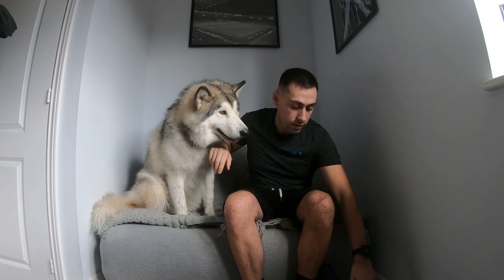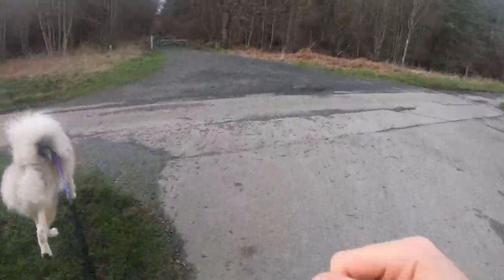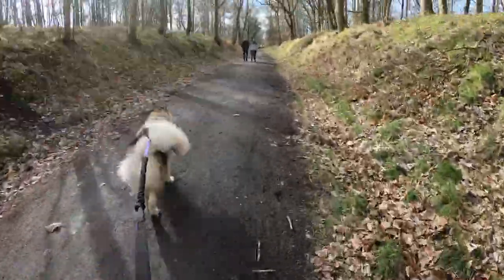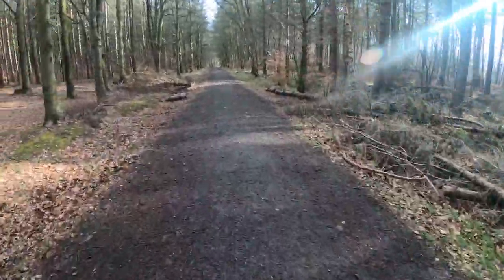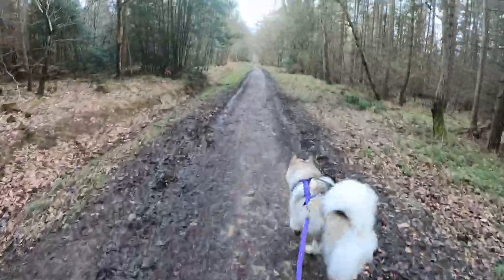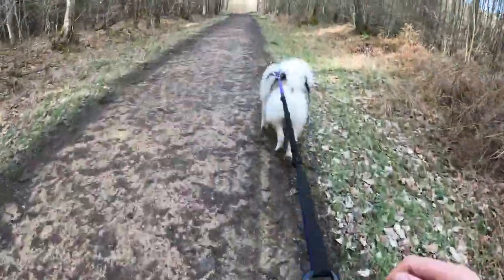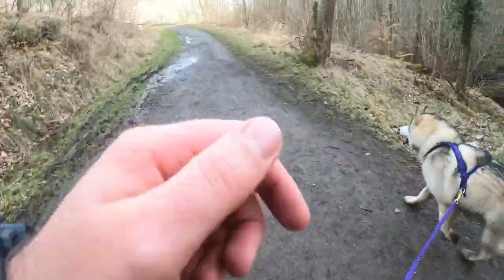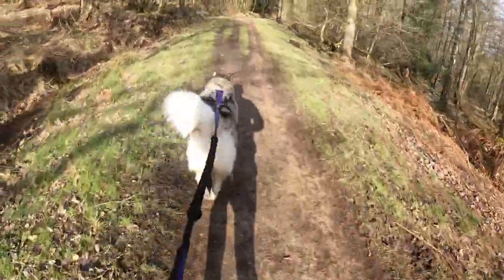Custom Canicross Harness | 5k CaniX Run with an Alaskan Malamute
Testing our new Canicross Dog Harness, Belt and Bungee lead from TrailBaby. Staring Luna the Alaskan Malamute.
We did a 5k running route in the woods which was our first real Canicross run with proper kit.